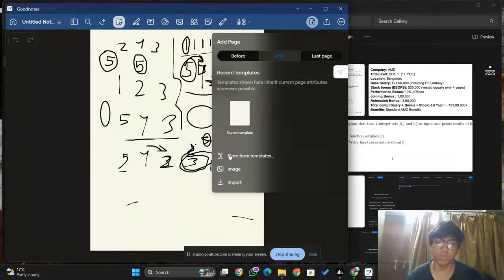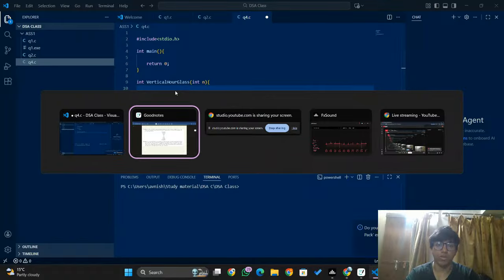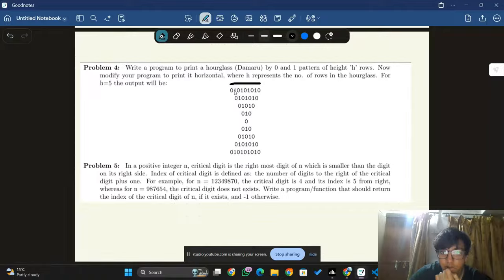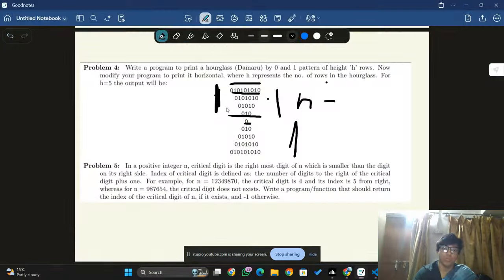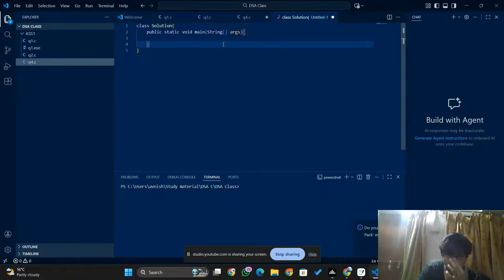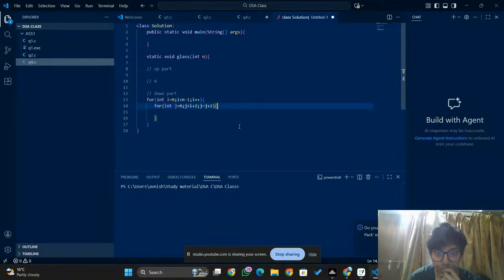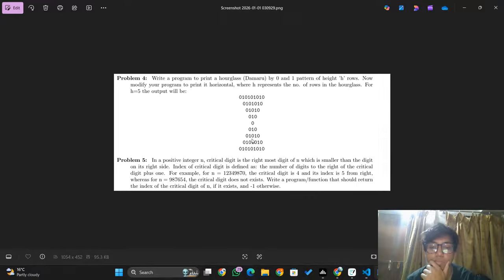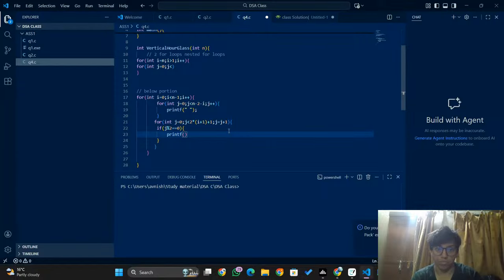solving assingment question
solveing dsa question in c